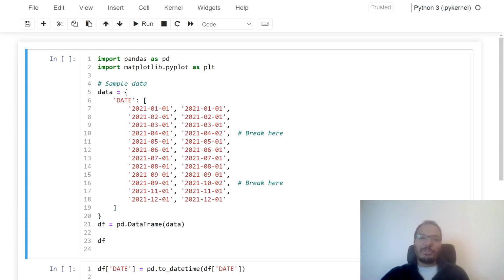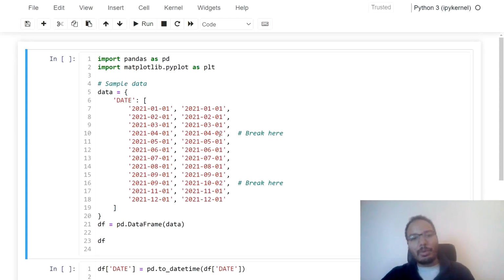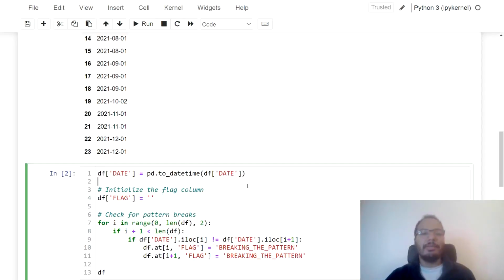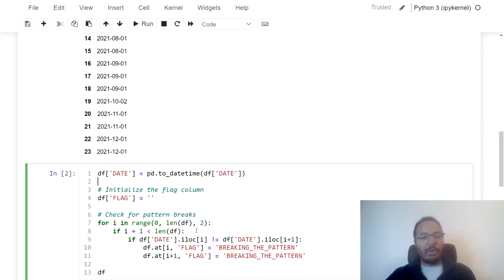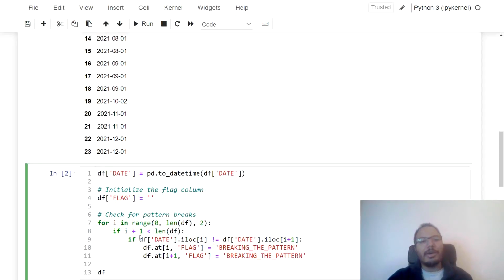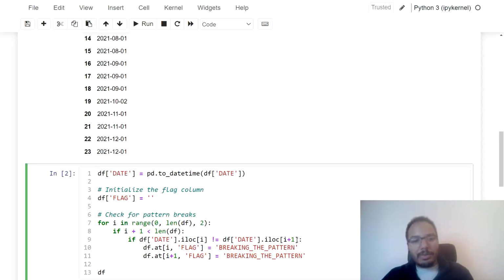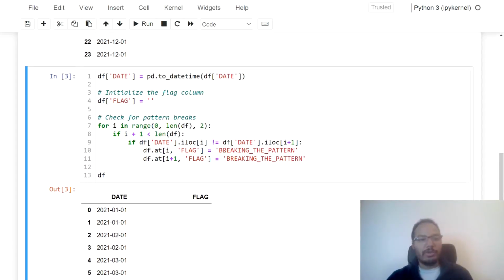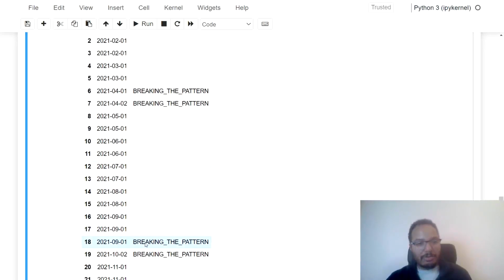Identifying Data Pattern Breaks with Pandas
Dive into advanced data analysis techniques with this step-by-step guide on identifying pattern breaks in a DataFrame using Python's pandas library. Ideal for data analysts and enthusiasts, you'll learn how to flag rows with pattern breaks.